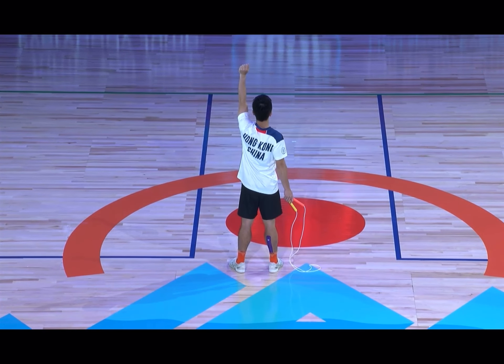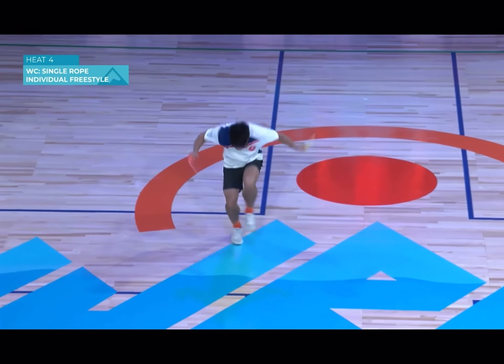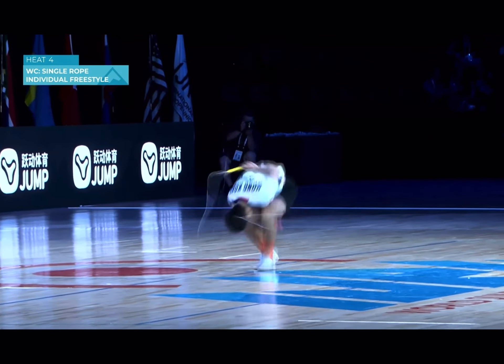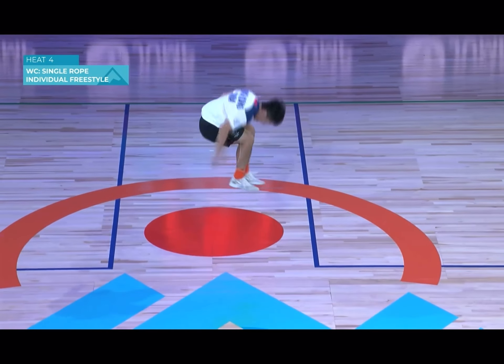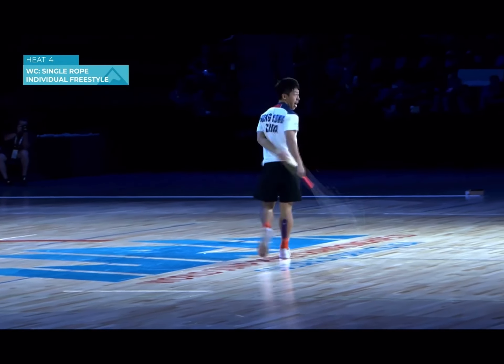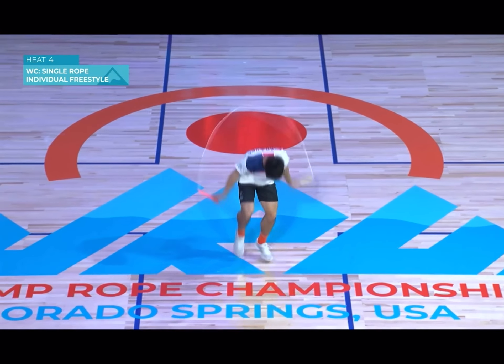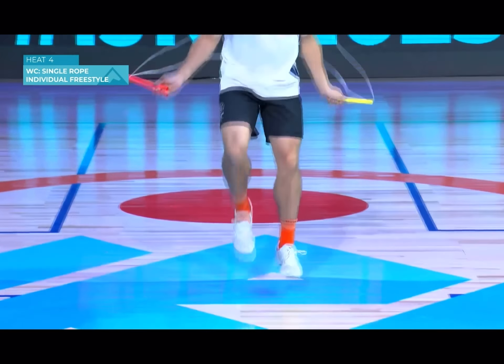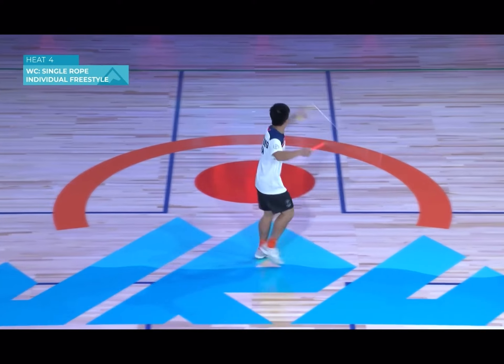🥈世界男子花式跳繩亞軍-何柱霆Ho Chu Ting (Hong Kong)-International Jump Rope Championships 2023